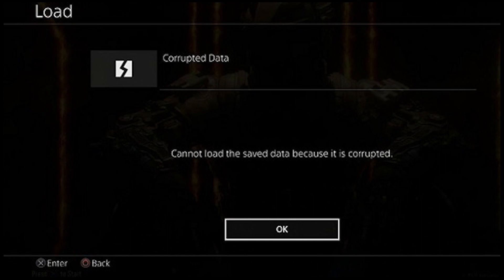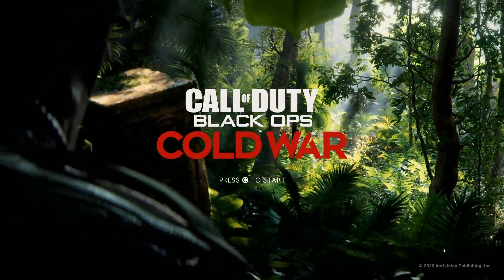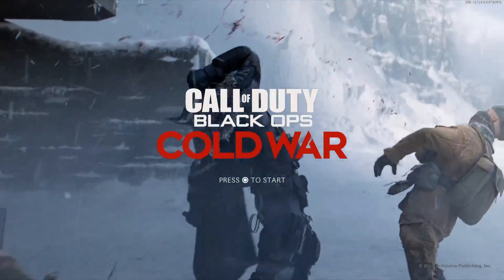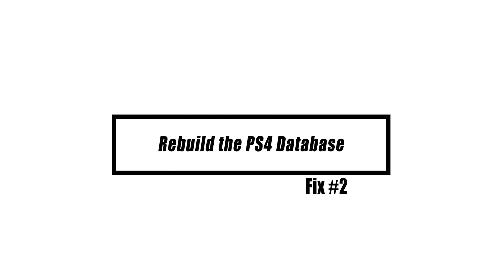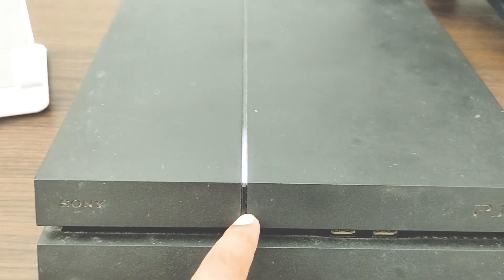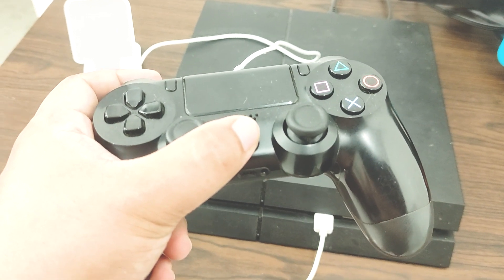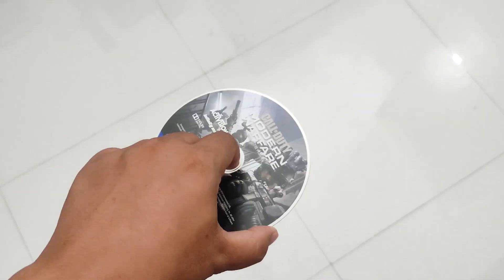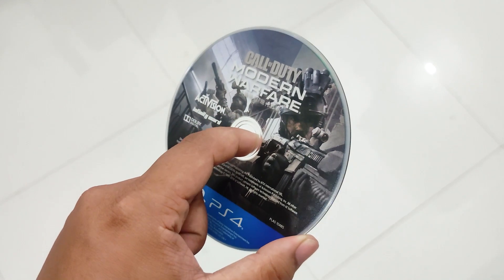How To Fix Corrupted Data Error On PS4 | Updated Solutions [2024]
The PlayStation is a premiere gaming platform that was initially introduced in 2013. The PS4 Pro is the most recent version of this system, and it is capable of playing the most recent games in 4K resolution at quicker frame rates. Although the PS4 is known for reliability and performance, there are times when certain frustrating errors occur. The corrupted data error on PS4 is one such issue that we will be looking at in this video.
The corrupted data error may appear to be a serious problem, but it is actually one of the simplest to resolve. Most of the time, this problem is with the game data rather than the system data, and you will receive an error notice like CE-34875-7 or NP-32062-3. This happens when you try to install a game, and when it does, you are left with an unusable game.
These are the solutions that you can try if you have the corrupted data error.